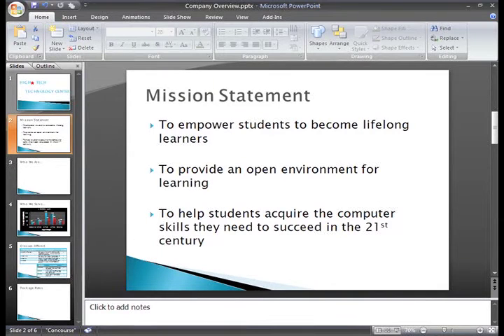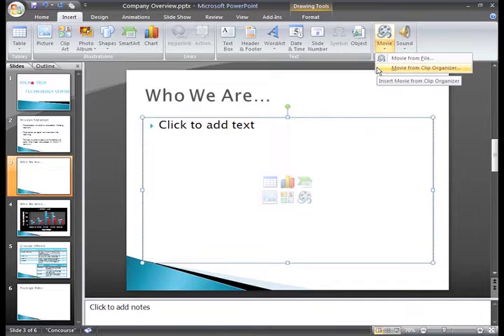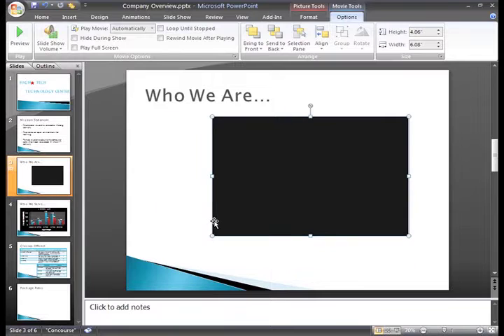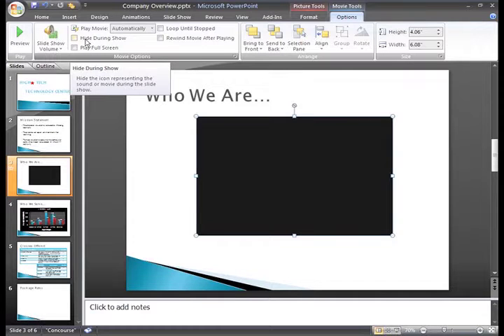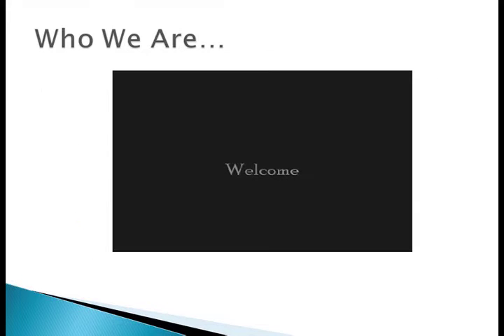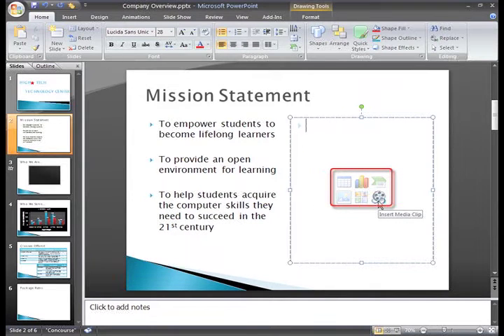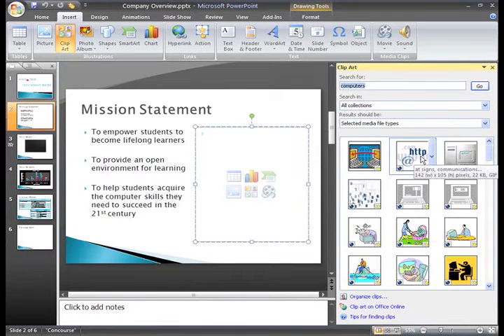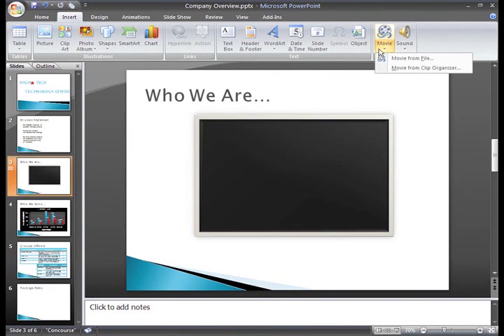PowerPoint 2007: Inserting Videos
In this video, you’ll learn more about inserting videos in PowerPoint 2007. for our text-based lesson.

This video includes information on:
• Inserting a movie or video from a computer file
• Working with movies and videos
• Inserting movie clips from the clip organizer
• Deleting media clips